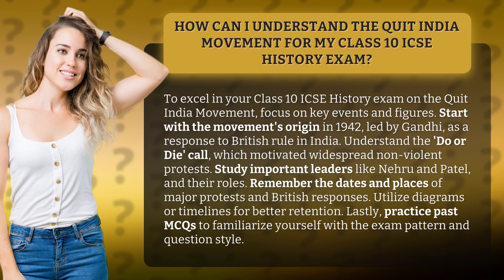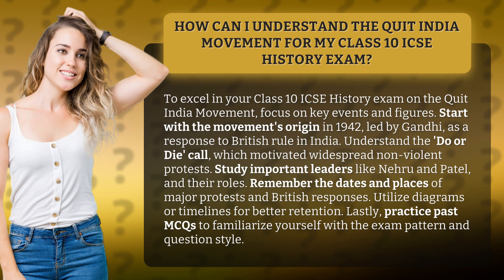How Can I Understand the Quit India Movement for My Class 10 ICSE History Exam?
Mastering the Quit India Movement for Class 10 ICSE History Exam • Mastering Quit India Movement • Discover the essential strategies to ace your Class 10 ICSE History exam on the Quit India Movement. Learn about key events, influential figures, and significant protests. Enhance your understanding with diagrams and timelines. Boost your preparation with practice MCQs and familiarize yourself with the exam pattern. Get ready to excel in your exam!